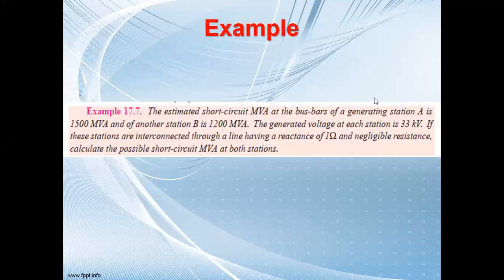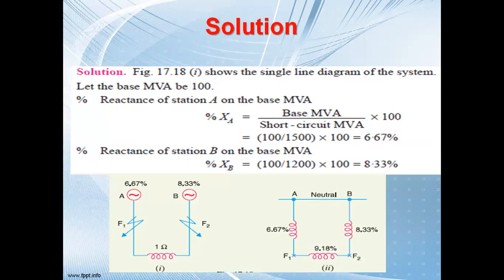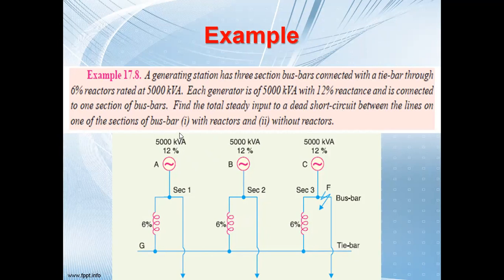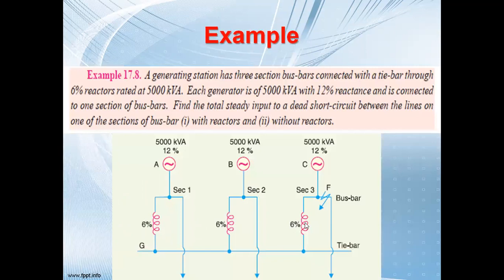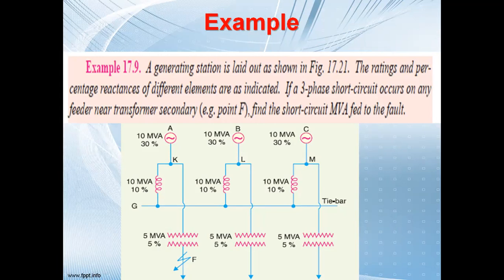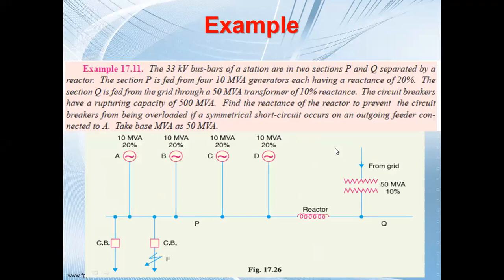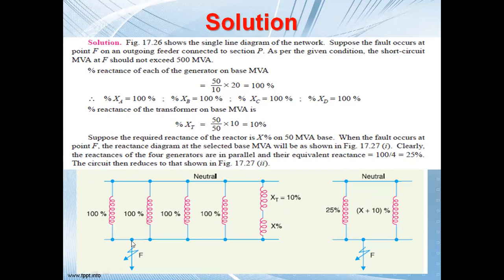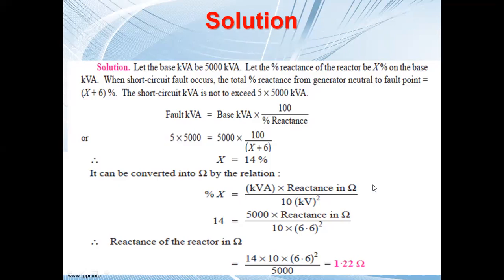EE 601 Power System II Lecture 4 12 05 2021